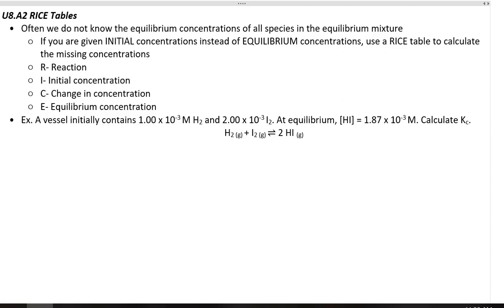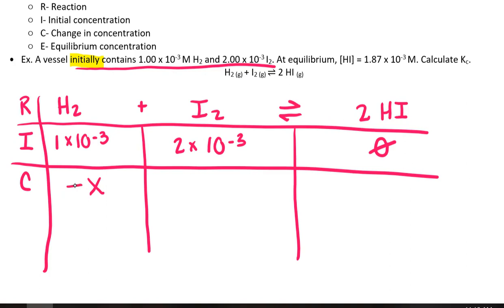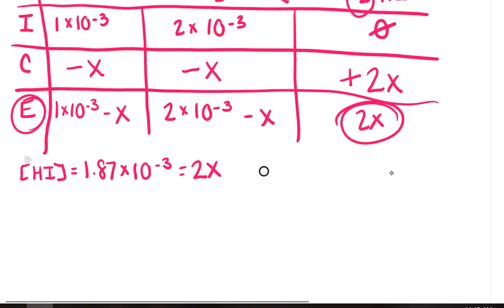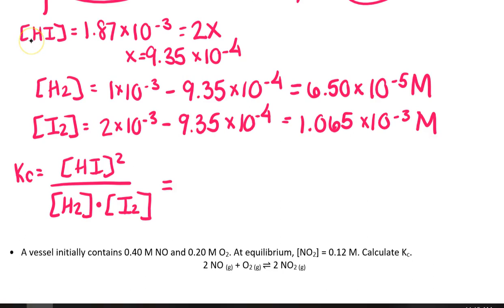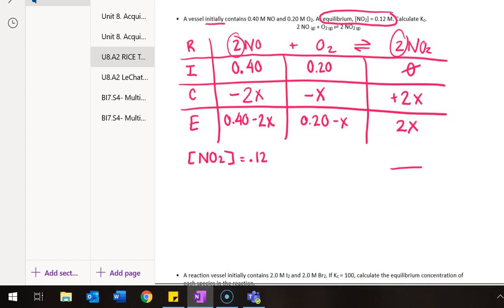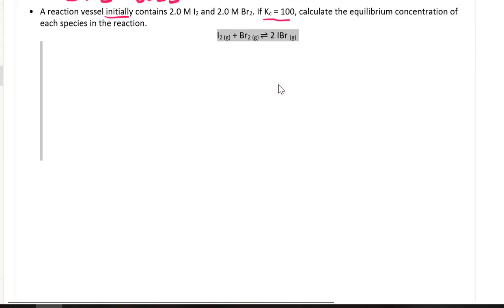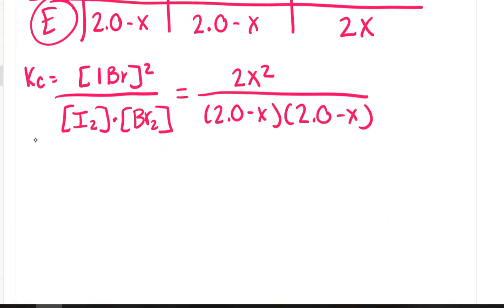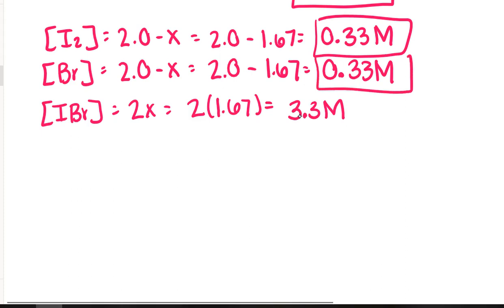U8.A2 Video Notes- RICE Tables